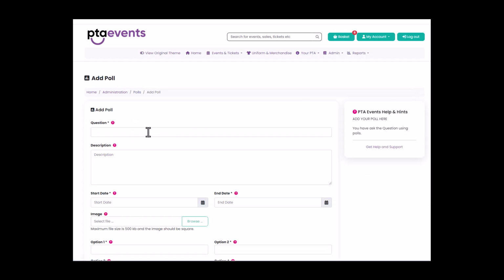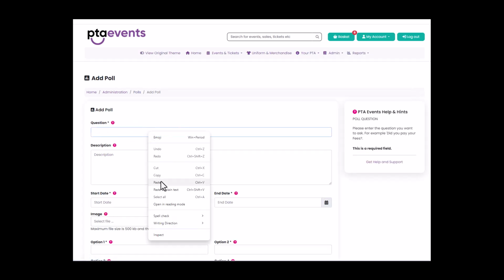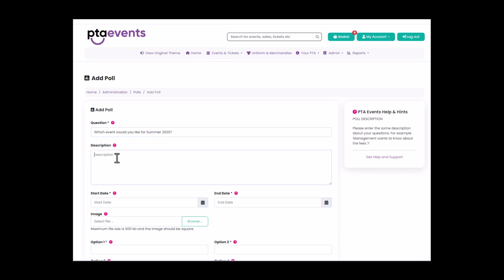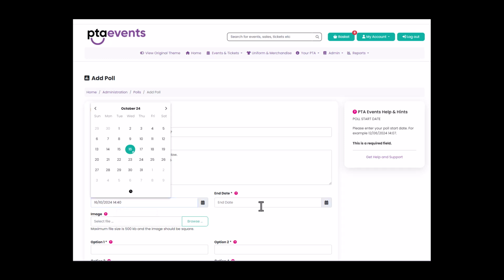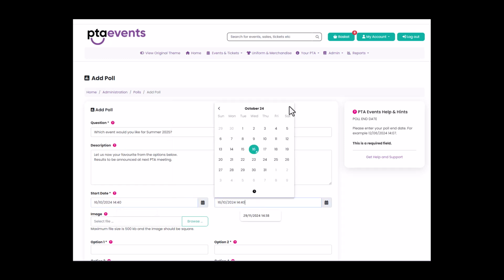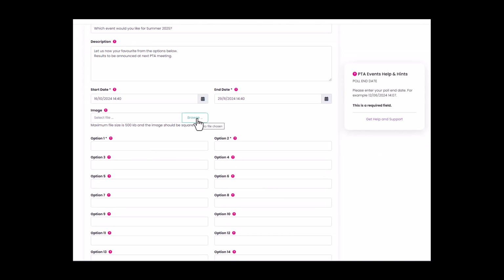PTA Events Tutorials: How can I create a poll?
Polls allow you to easily canvas opinion from your community.